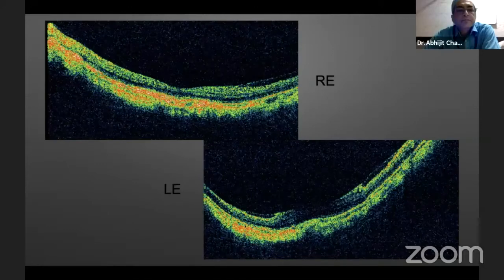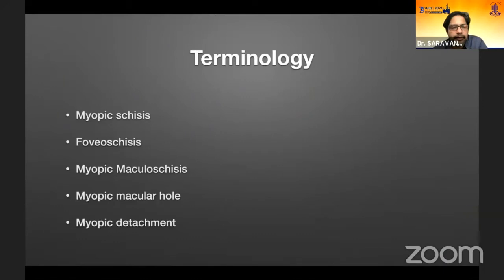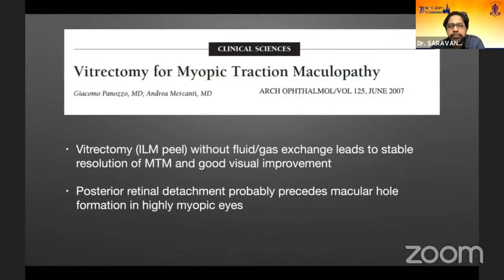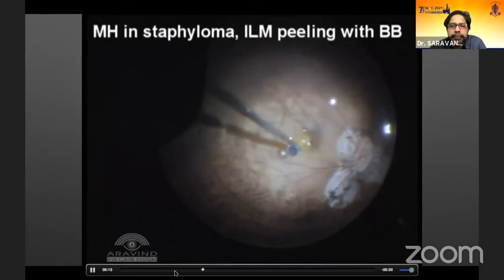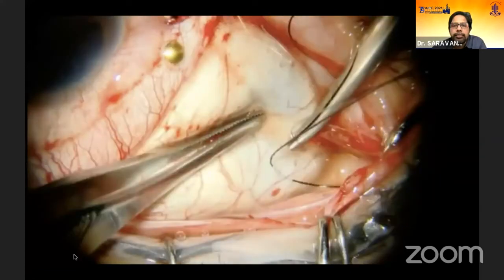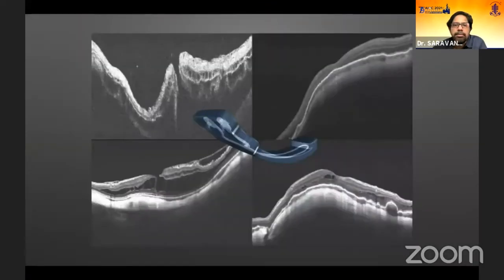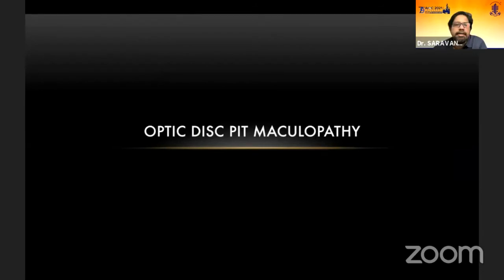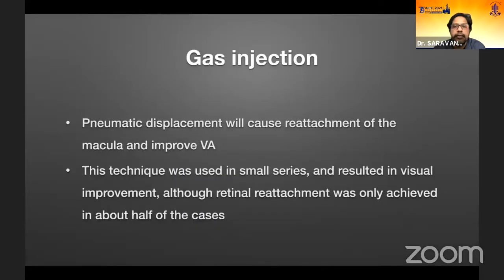AIOC2021-IC207-Topic-Dr.SARAVANAN V R